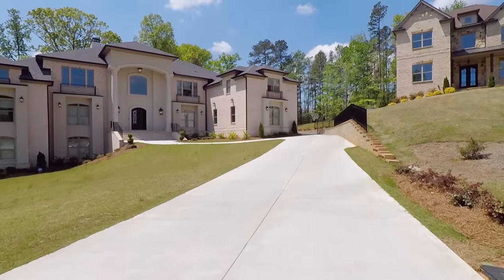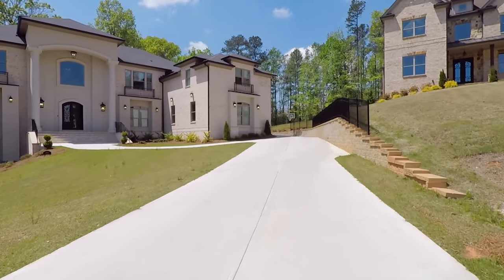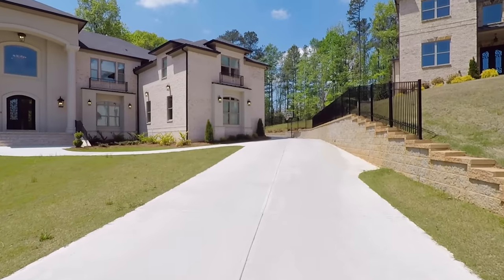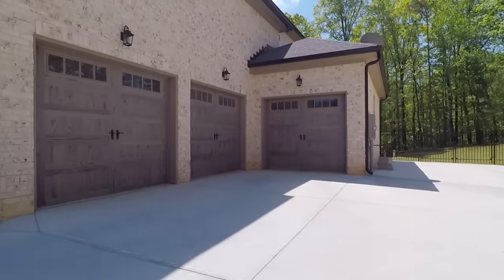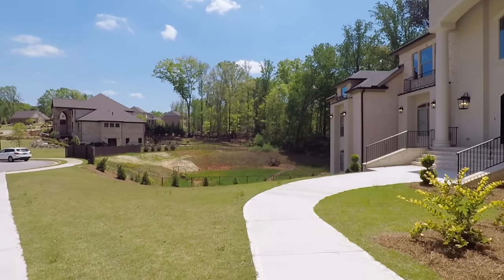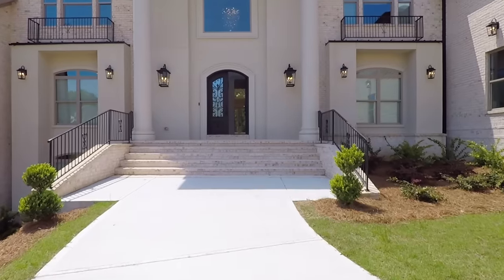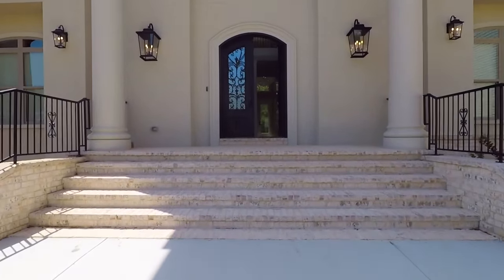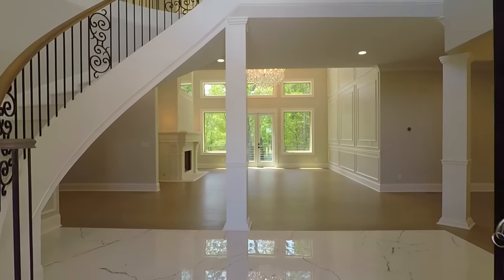ATLANTA LUXURY HOME FOR SALE - 6 BDRM, 6.5 BATH W/POOL ON BSMNT IN GATED COMMUNITY (SOLD)